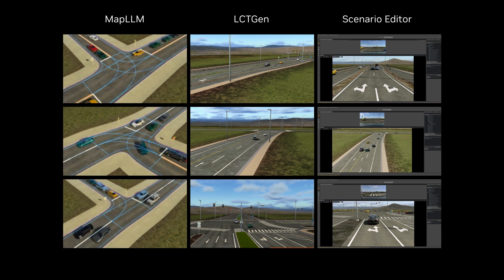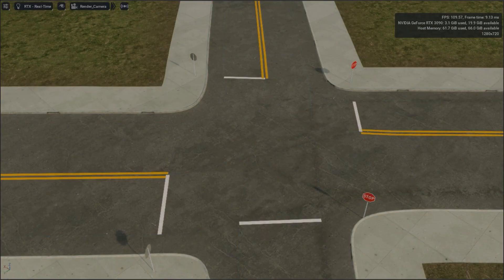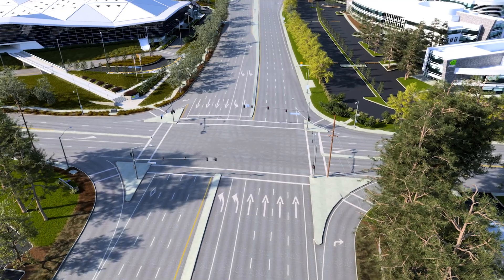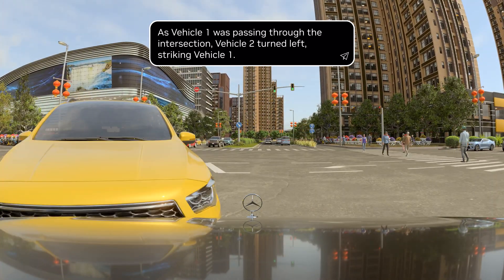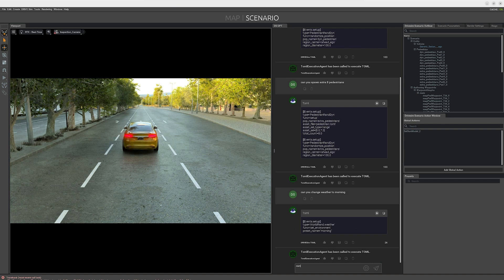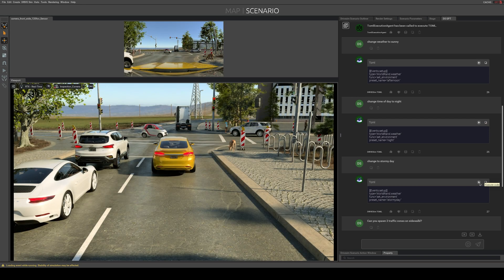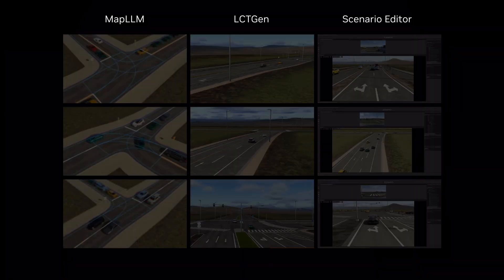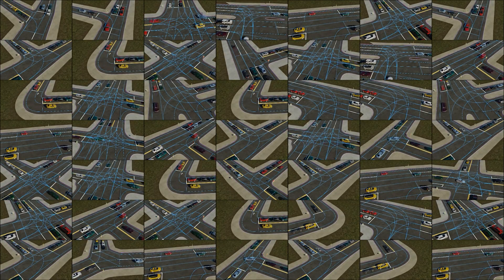Enhancing AV Simulation with Generative AI - DRIVE Labs Ep. 36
Simulation is critical to the development of safe autonomous driving systems. However, creating realistic scenarios that accurately depict rare and potentially dangerous situations can be extremely labor intensive. In this episode of DRIVE Labs, we discuss three key advancements from NVIDIA that use generative AI such as text-to-simulation to create realistic environments, generate natural driving behaviors, and edit the resulting scenarios to enable rigorous AV evaluation and training.

00:00:00 - Simulation is critical to safety of autonomous driving systems
00:00:42 - Building realistic road layouts with MapLLM
00:01:18 - Generating natural driving behaviors with LCTGen
00:02:20 - Editing the result with Scenario Editor
00:03:36 - Future integration into the NVIDIA NIM roadmap

Video: AV Development With Foundation Models, Dr. Marco Pavone, GTC 2024